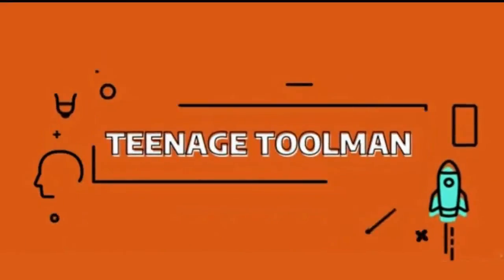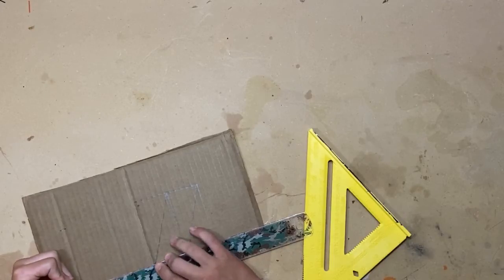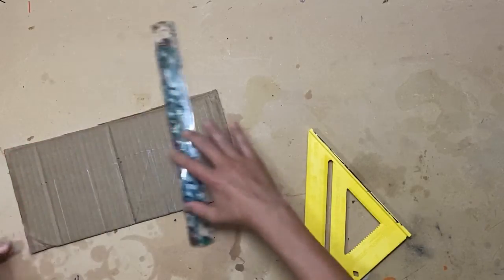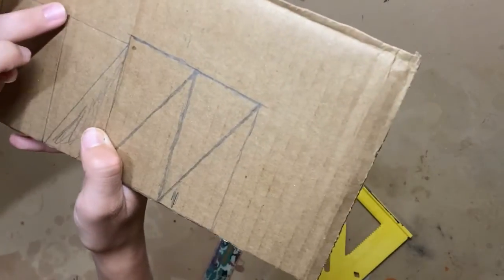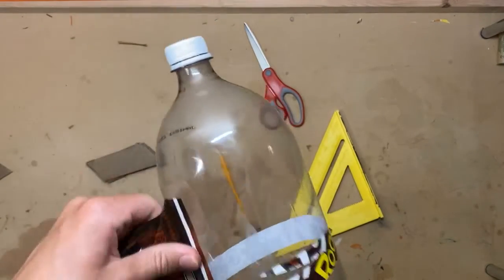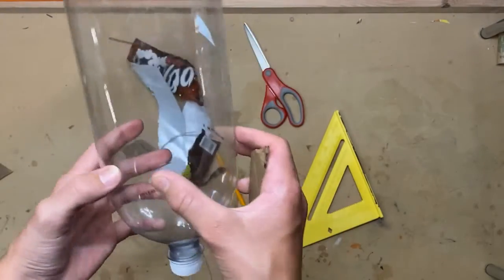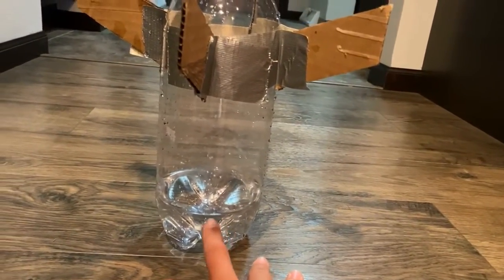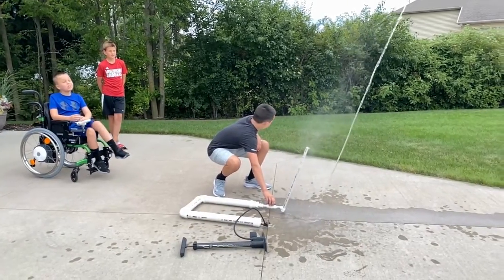How to make a Bottle Rocket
This is a step by step tutorial on making a bottle rocket. If you want to try building the launcher for yourself go to this